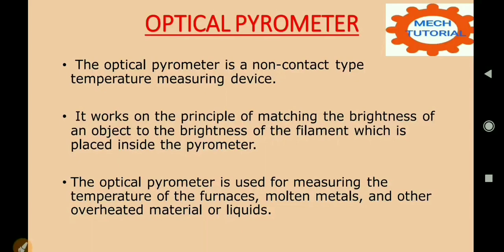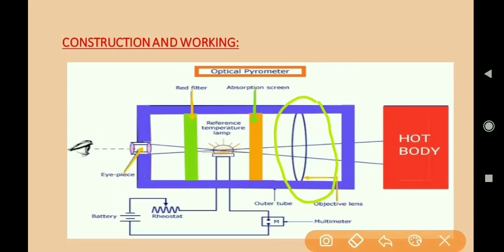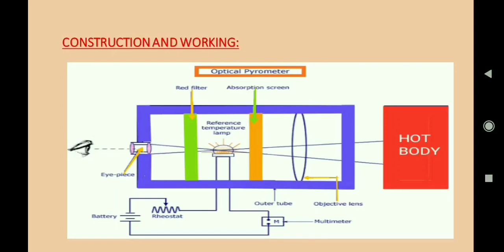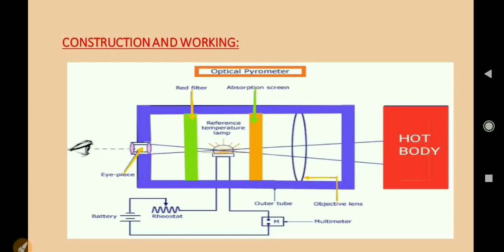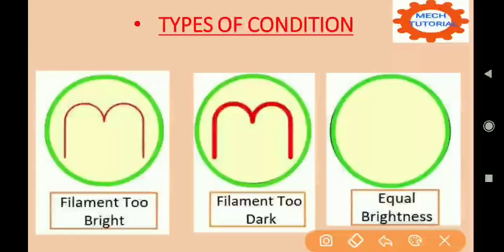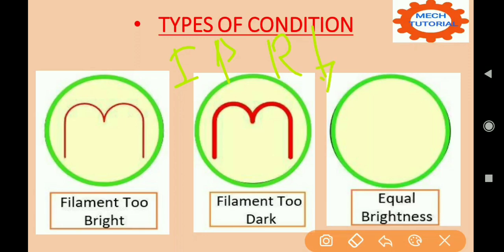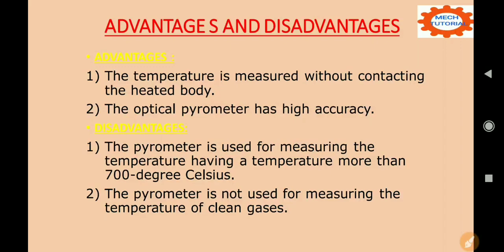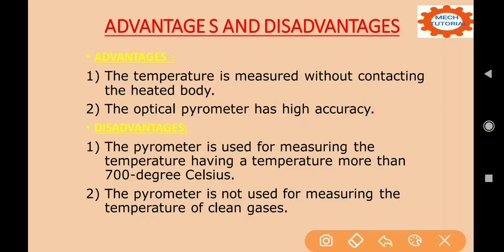Optical Pyrometer Construction And Working||Temperature Measurements ||Mechanical Measurements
Hello Friends

I'm this topic I explain construction and Working of Optical Pyrometer and Its Advantage & Disadvantages.

Flow Measurement videos

1) Ultrasonic Flowmeter

2) Rotameter

3) Eddy Current Tachometer

4)Hot Wire Anemometer